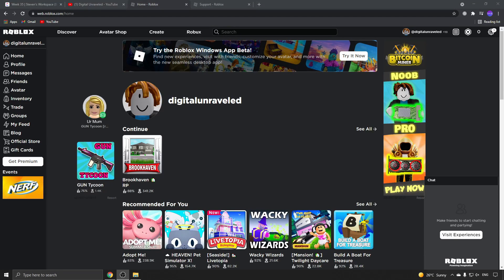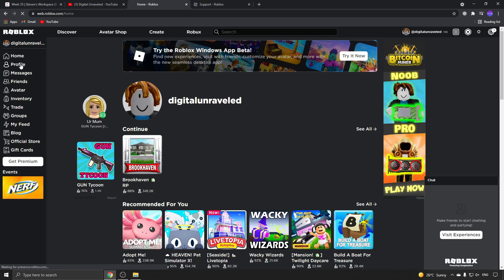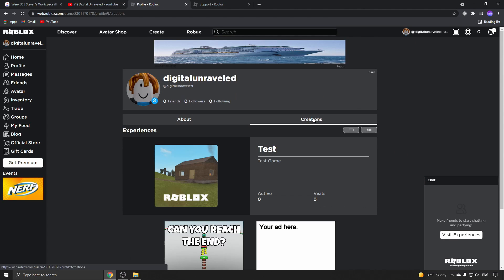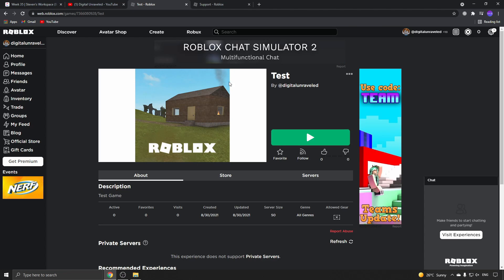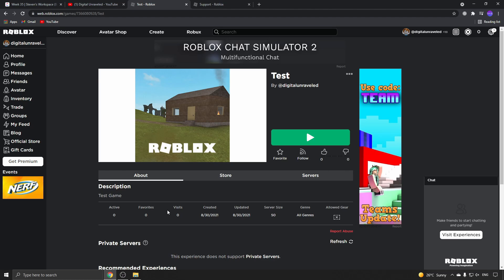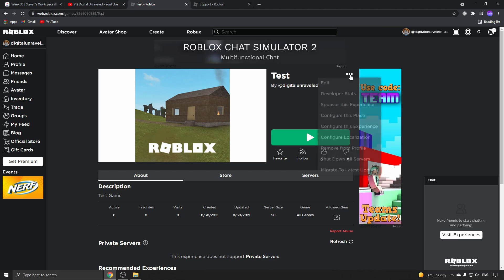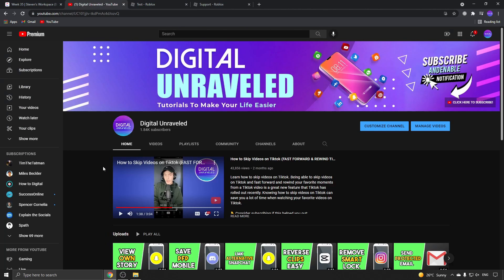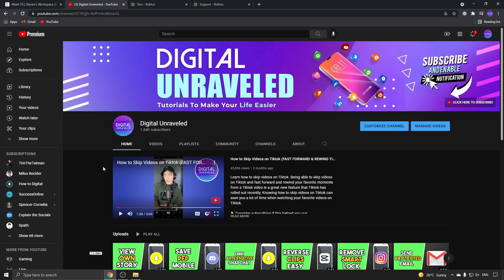How to Remove a Roblox Game from your Profile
Learn How to Remove a Roblox Game from your Profile